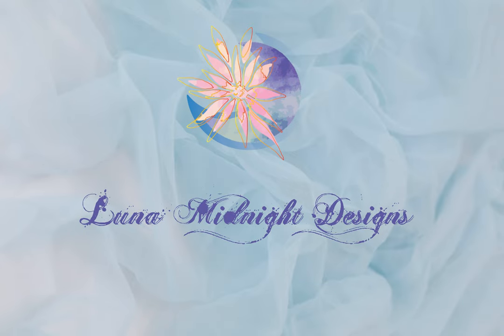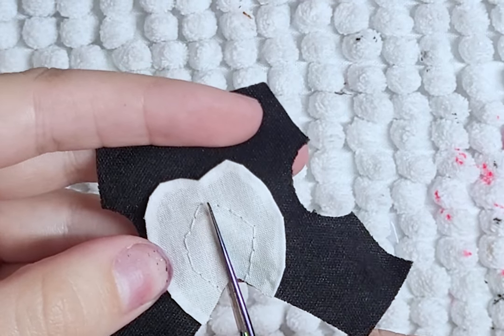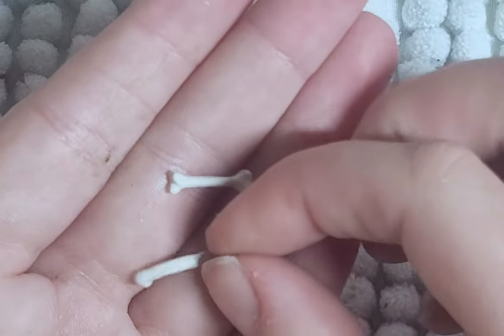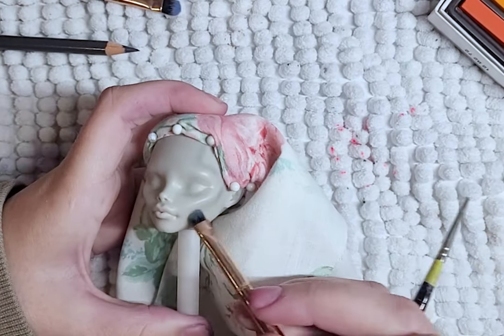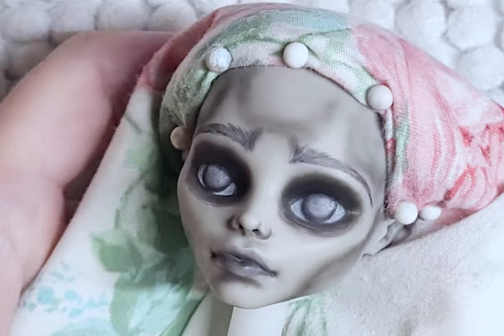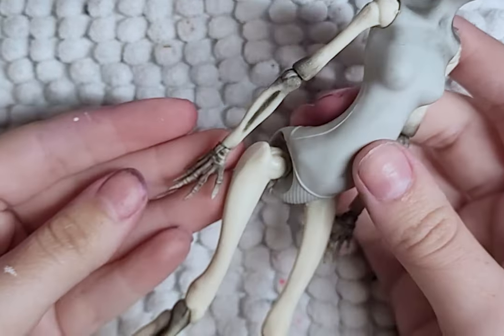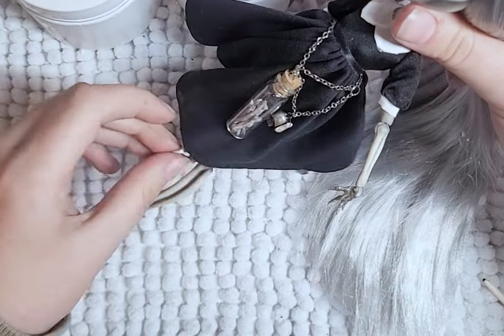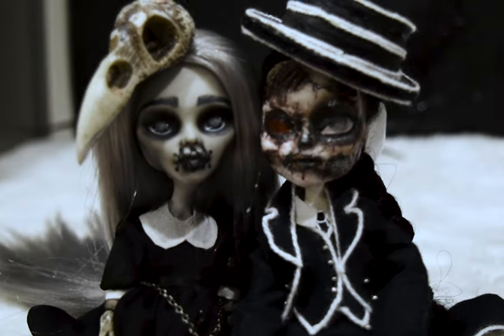Halloween Custom Art Doll: 4 Horsemen of the Apocalypse *Famine*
After disease and plague comes hunger and thirst. The land becomes barren, no food to eat, no water to drink. The land is dust, the earth dry, the ground cracking. The plants and tree become brittle and break.  Here comes Famine. She follows after her Sister Pestilence leaving nothing but a starving world behind.

I love how she turned out. She looks exactly how I wanted, all the small details of the bones.
For next Halloween, the next Horsemen is approaching, the elder brother to Famine and Pestilence. War is coming.

Materials:
Coloured Pencils: Prisma Colour
Water Colour Paint: Arteza
Acrylic Paints: Arteza
Eye Shadow
Nylon Hair: Custom Doll Hair Au
2 Part Epoxy Clay

Patterns:
Moonlight Jewel: Babydoll Lolita Dress